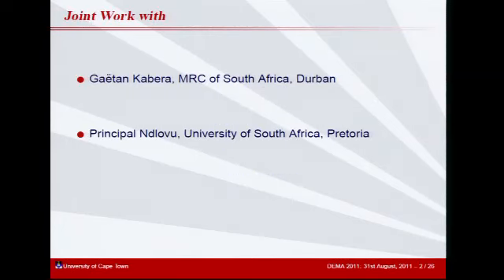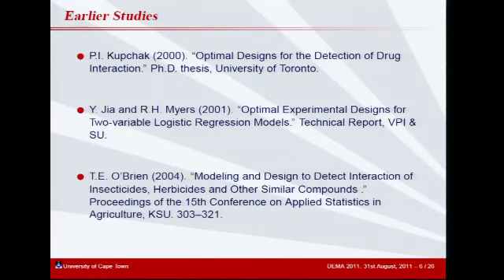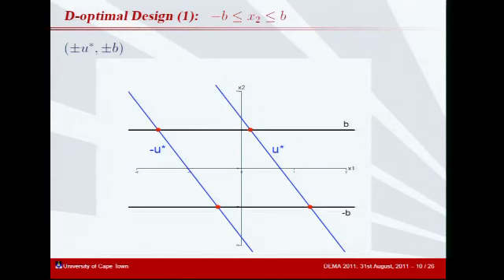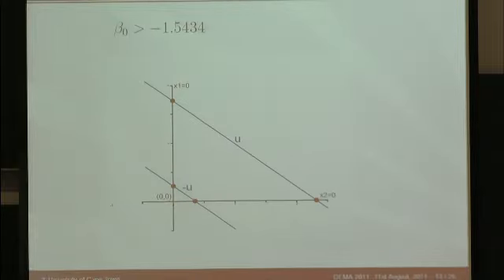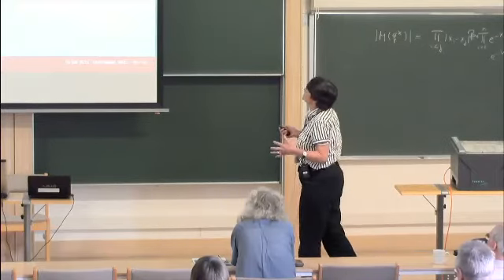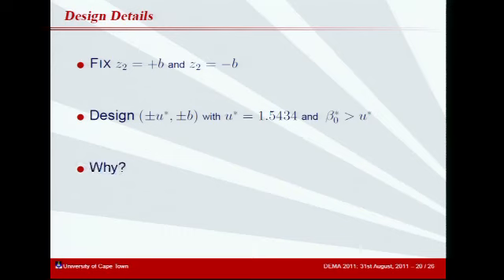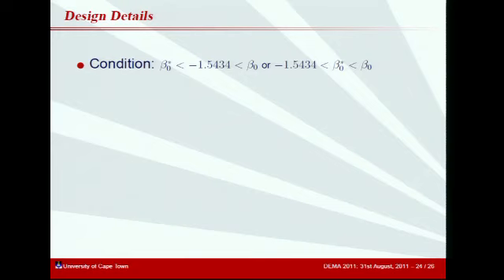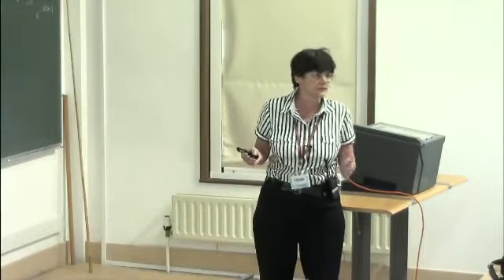Prof. Linda Haines | D-optimal designs for Two-Variable Binary Logistic Models with Interaction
Title: D-optimal designs for Two-Variable Binary Logistic Models with Interaction
Speaker: Professor Linda Haines (University of Cape Town)
Date: 31st Aug 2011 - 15:00 to 15:30